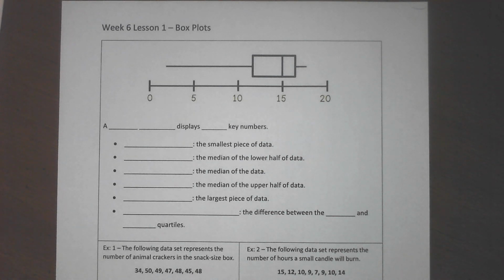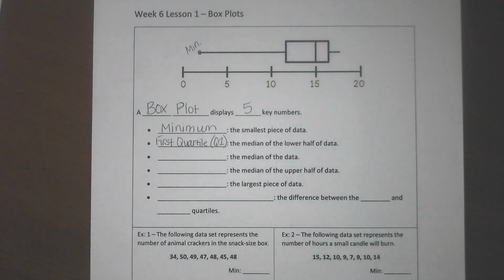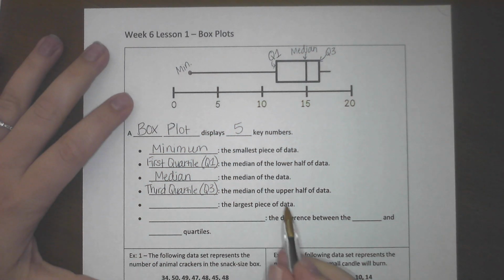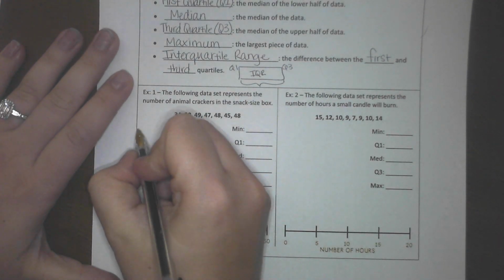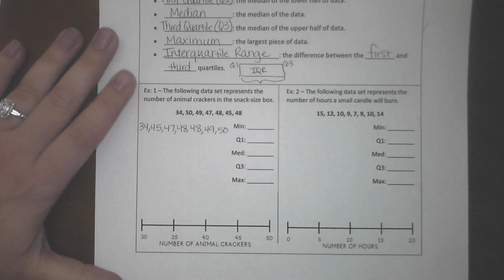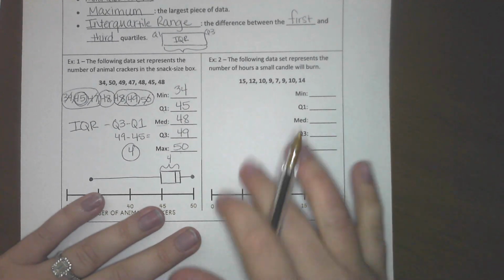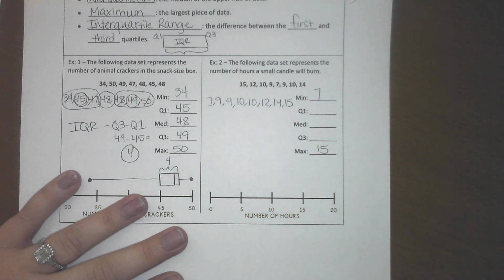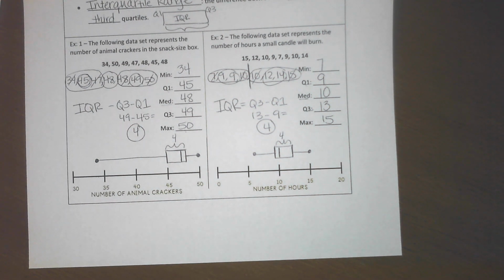Box Plots - Lesson 1